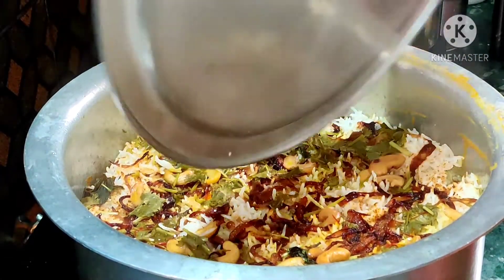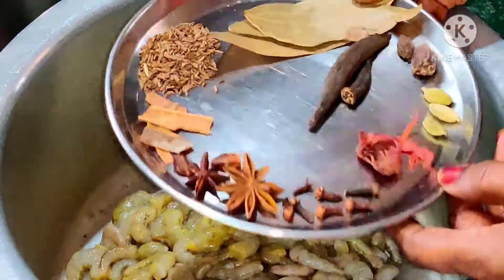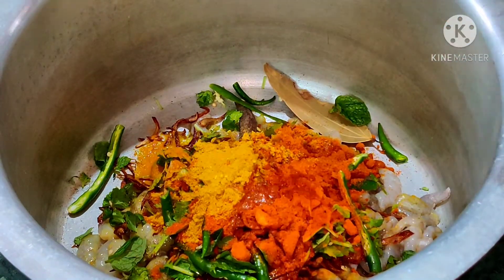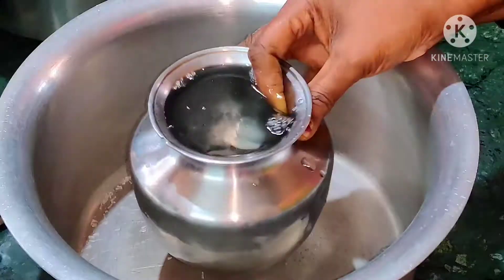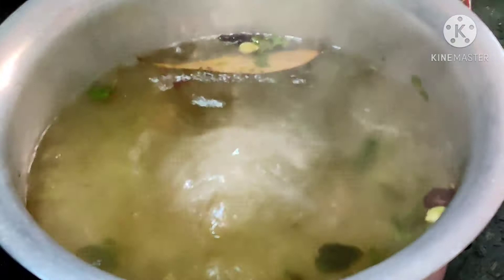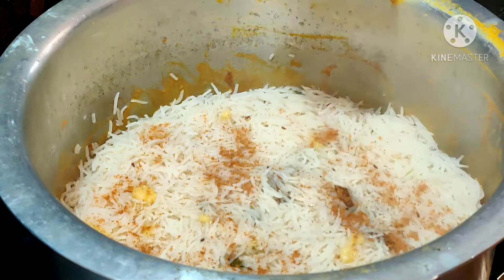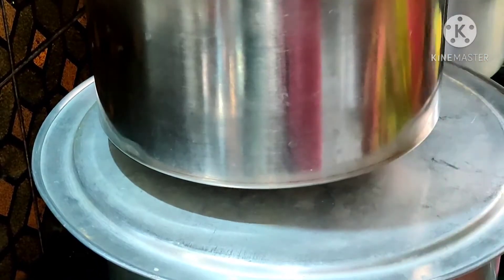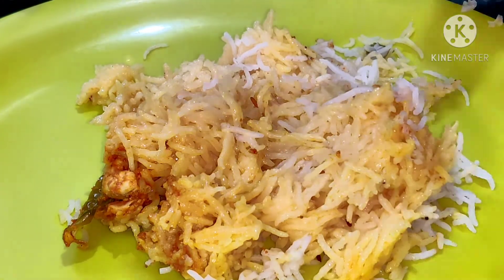ఈసారి రొయ్యలతో ఇలా బిర్యానీ చేసి చూడండి Prawns dum Biryani \\ Try this special Prawns Dum Biryani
Finally my cheat day has come. Hence, I decided to treat myself with this delicious Prawns Dum Biryani.

Do try this at home and let me know ur feedback.